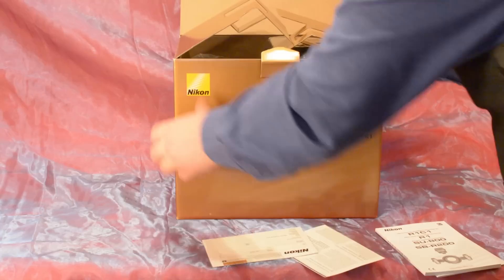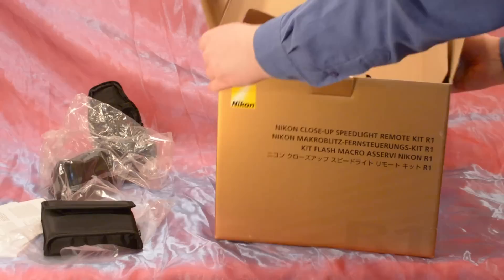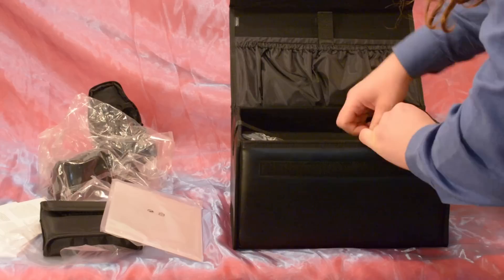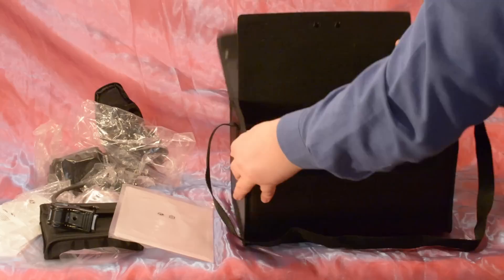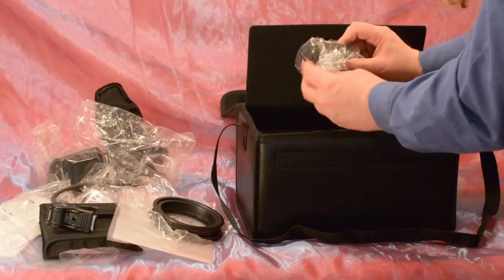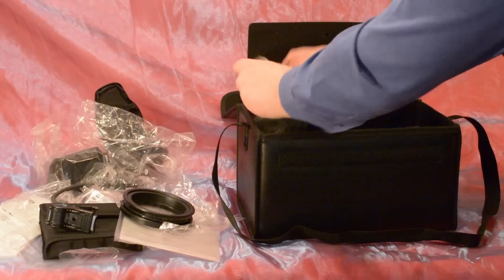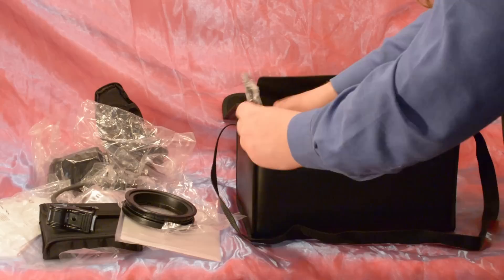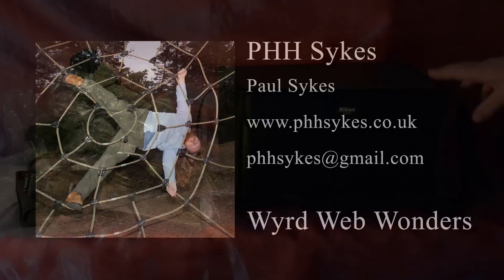Nikon Close-Up Speedlight Remote Kit R1 Unboxing Nikon Macr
This video was shot using a Nikon D7100 with a Nikon AF-S DX Micro NIKKOR 40mm f/2.8G Lens.  The amount of products in this one kit is quite astounding.  The creative potential offered from the R1 Remote Kit is quite outstanding.

Not a whistle stop production for Wyrdwebwonders